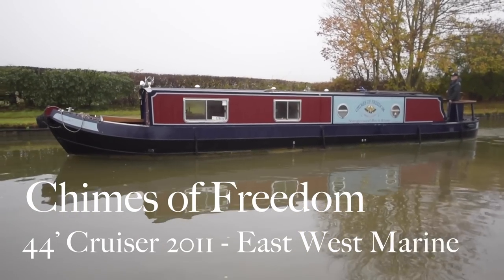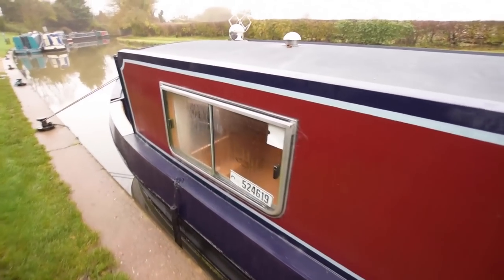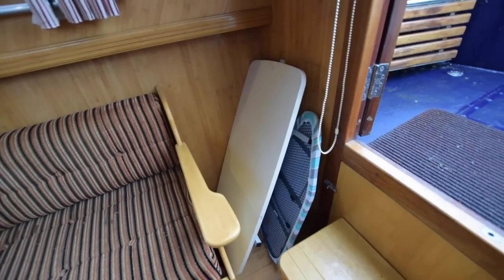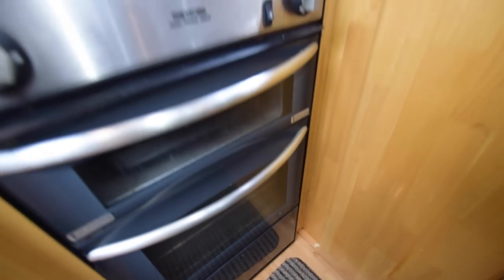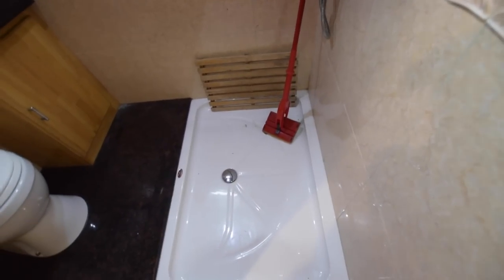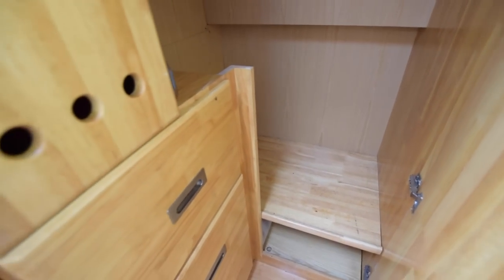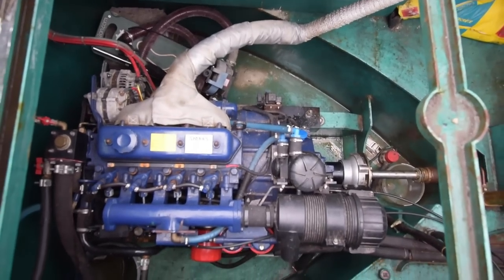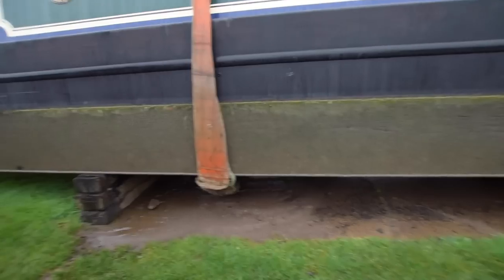SOLD - Chimes of Freedom, 44' cruiser stern East West 2011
FOR FULL COLOUR DOWNLOADABLE BROCHURE, EXTENSIVE PHOTOS AND CLEAR LAYOUT PLAN, GO